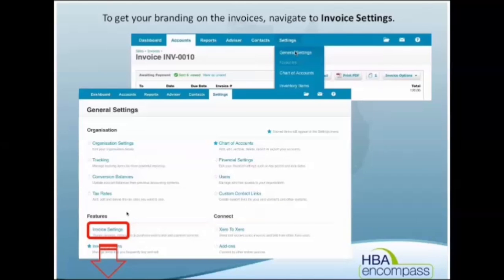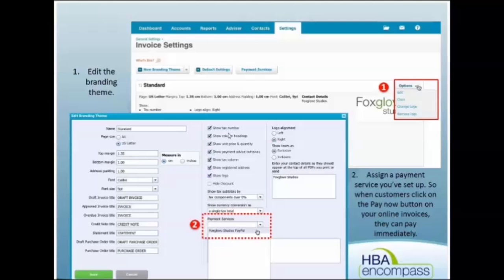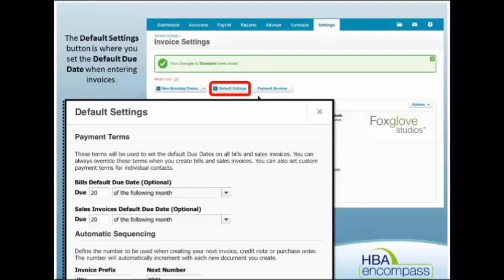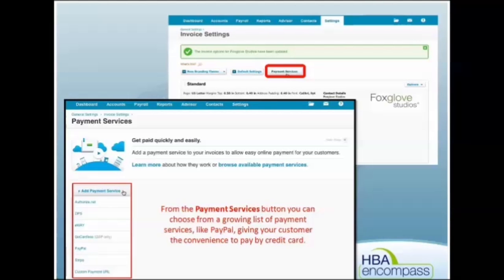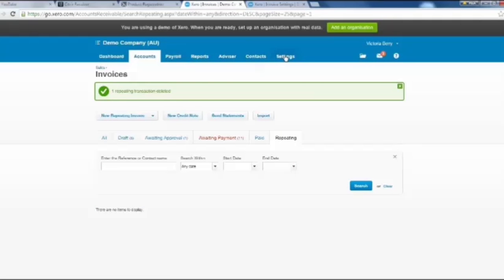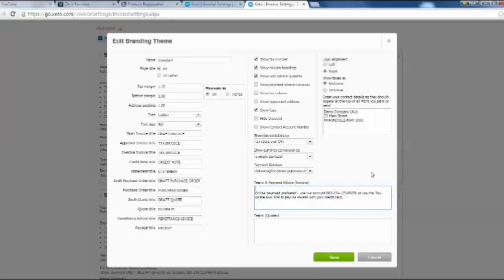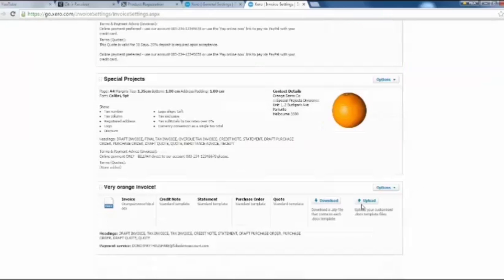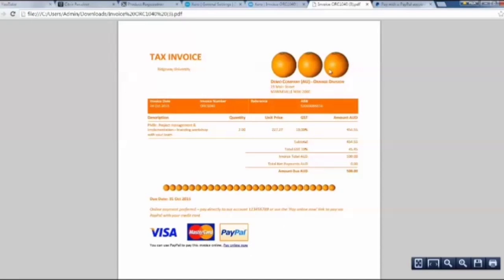Blog 28 Customising Invoices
Learn how to customise your invoices in Xero - make them look exactly how you want them to